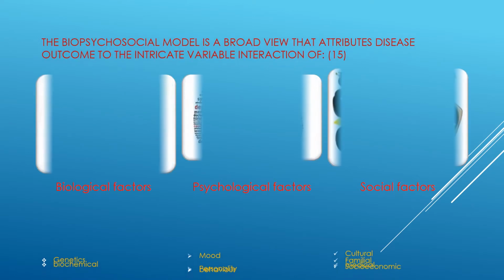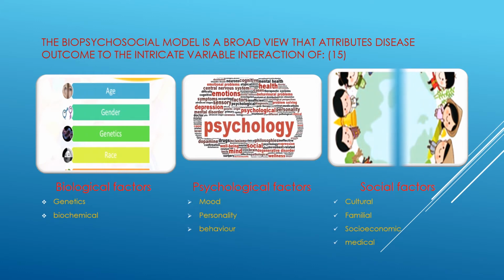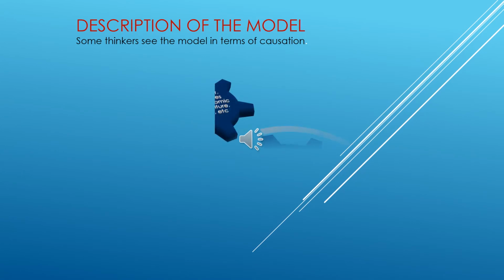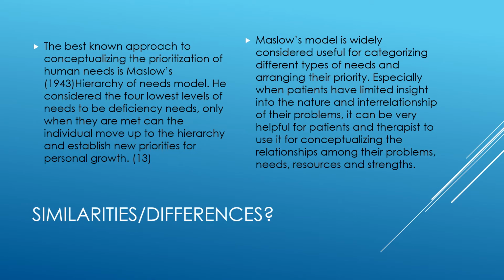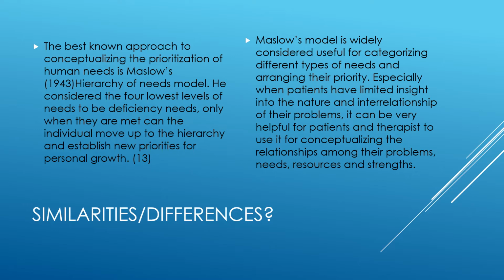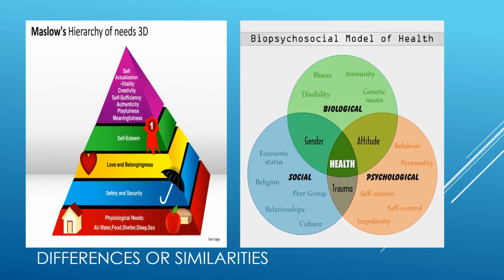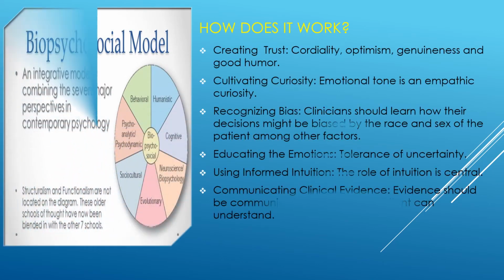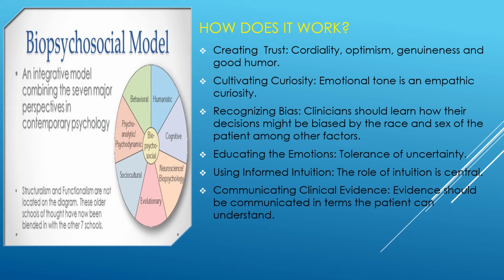video presentation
Presentation